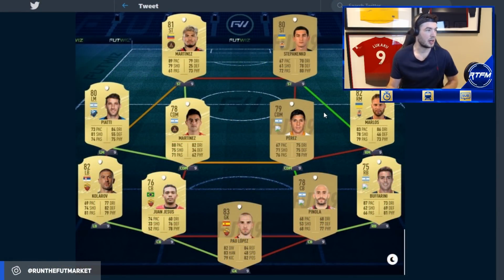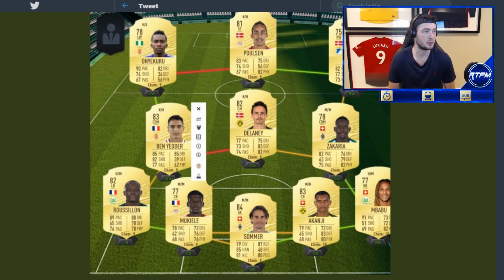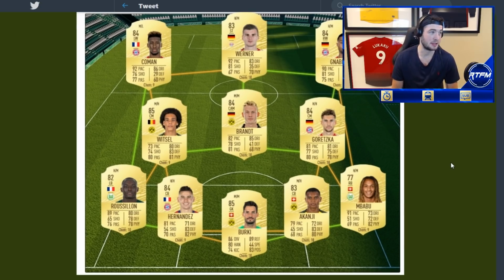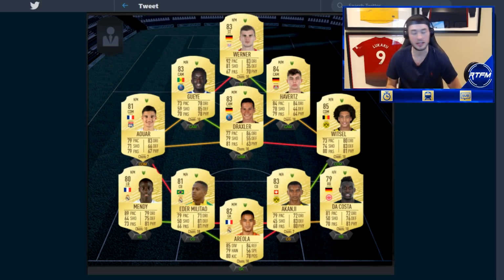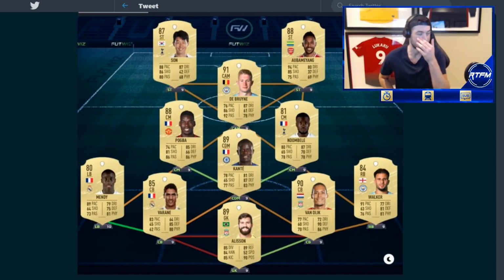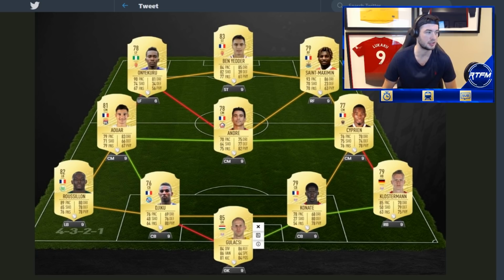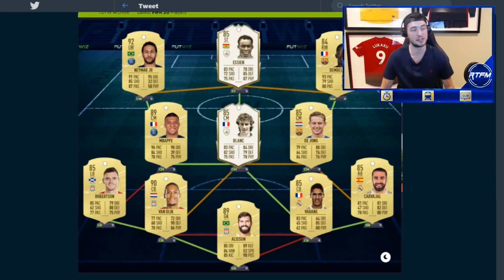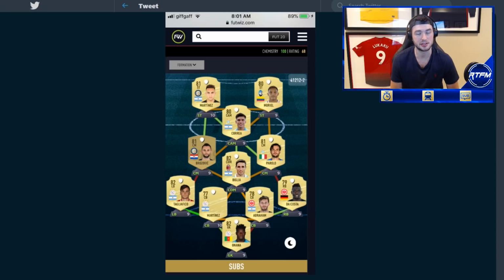REVIEWING FIFA 20 STARTER SQUADS!! FIFA 20 Ultimate Team